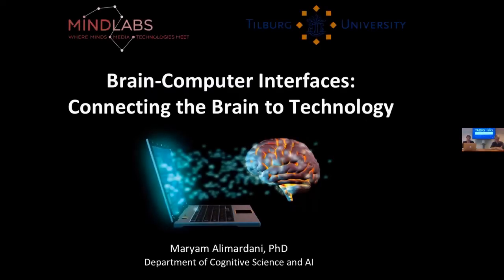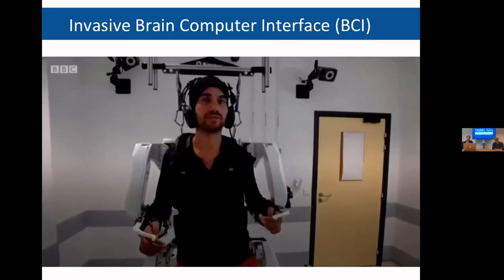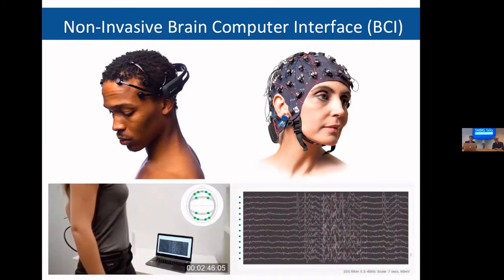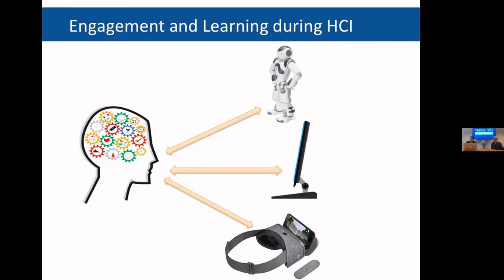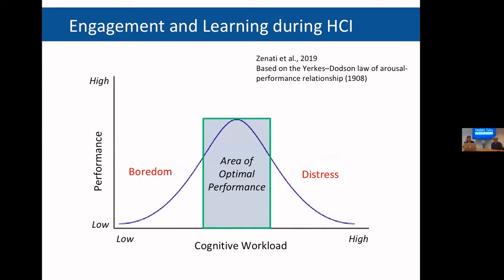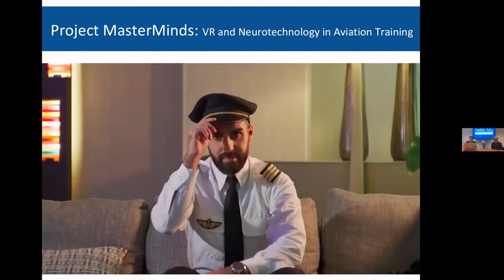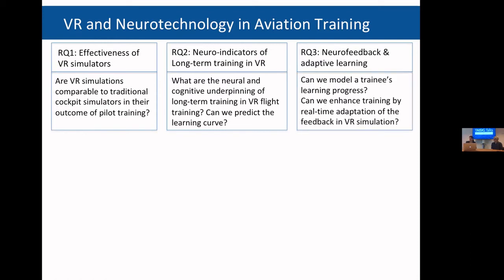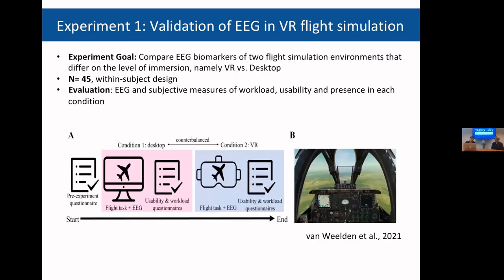TAISIG Talks: Maryam Alimardani on Brain Computer Interfaces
To facilitate collaboration among researchers from different AI related fields, in the TAISIG Talks series, Tilburg University brings together AI experts from various domains to discuss their most recent findings. Each TAISIG talk features three scientists with different backgrounds and at different stages in their careers. Irene Kamara, Maryam Alimardani and Emiel Krahmer presented during the TAISIG Talks on July 8th, 2021.